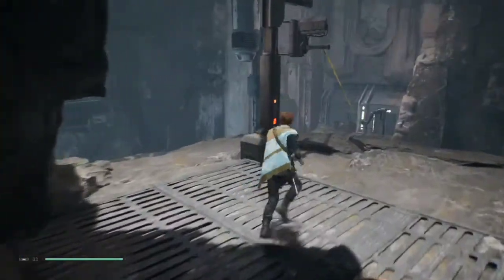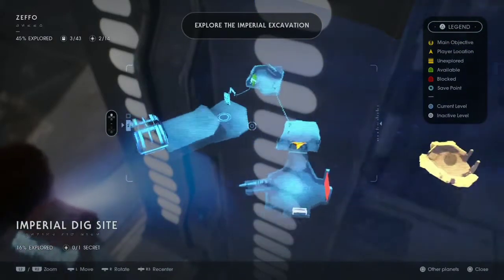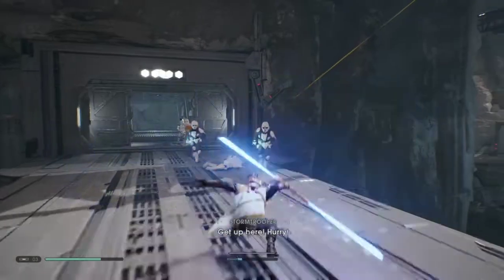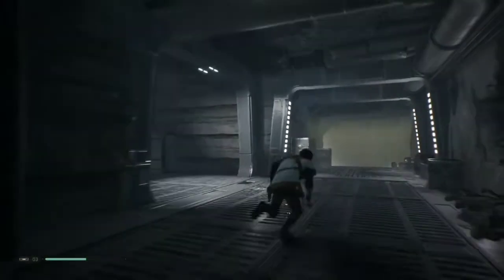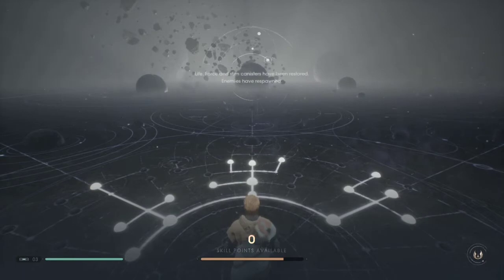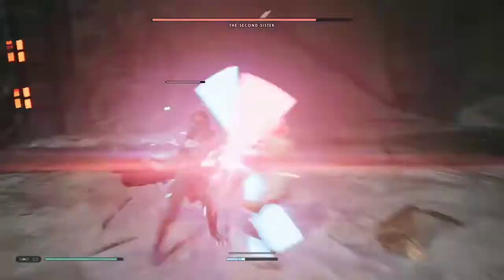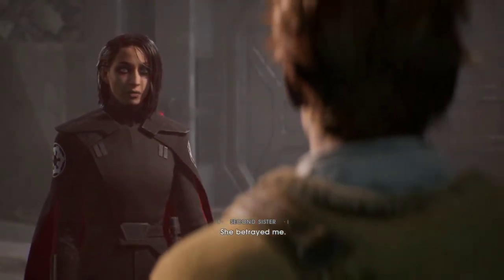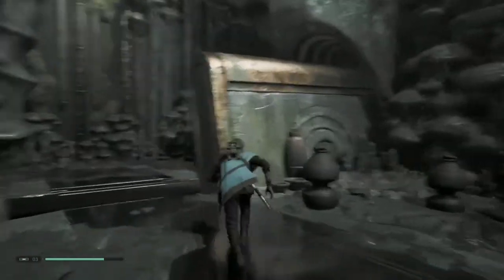FIGHTING THE SECOND SISTER....AGAIN|Star Wars Fallen Order Ep 15